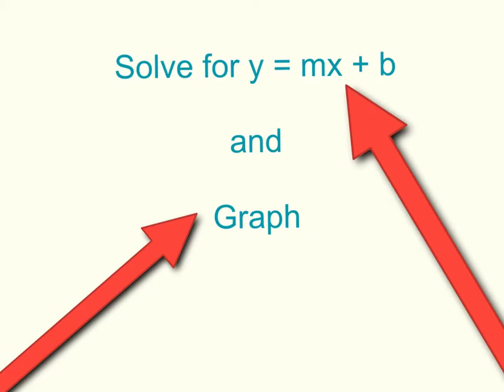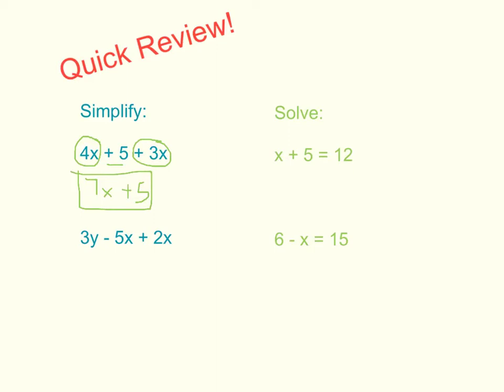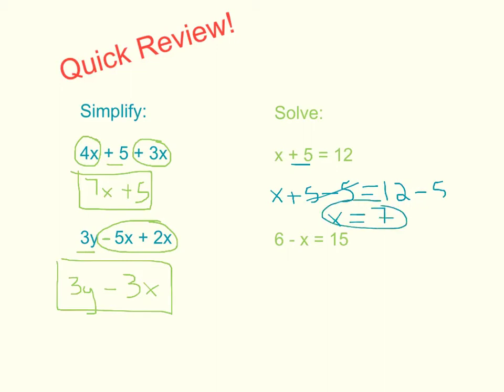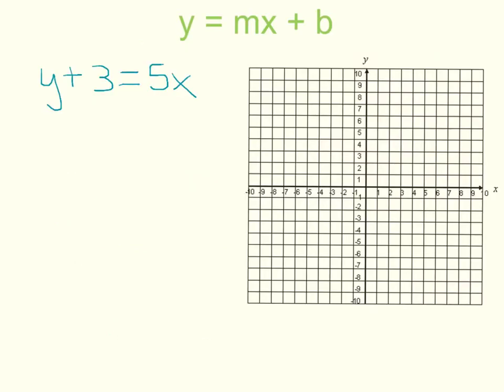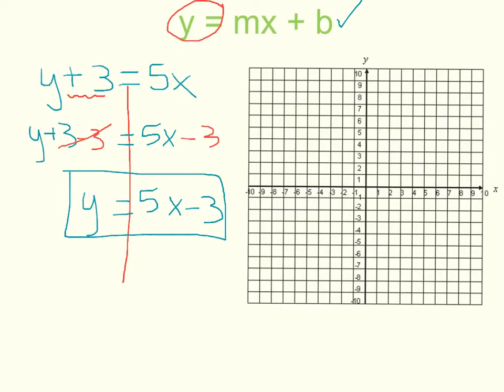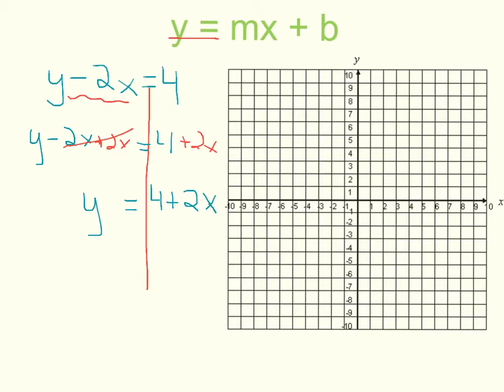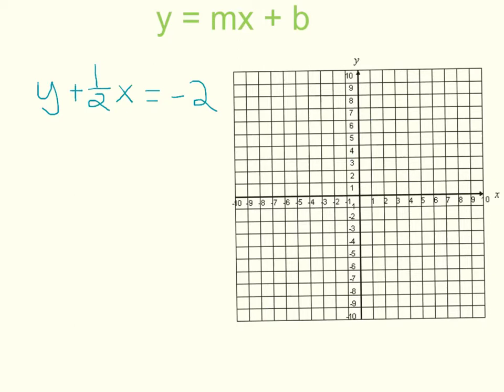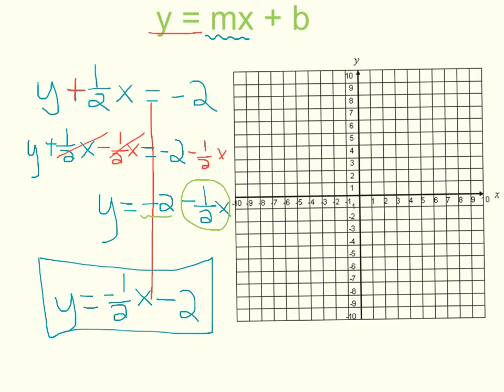Solve for y=mx+b Part A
8 Mth 5.6 Solve for y=mx+b Part A